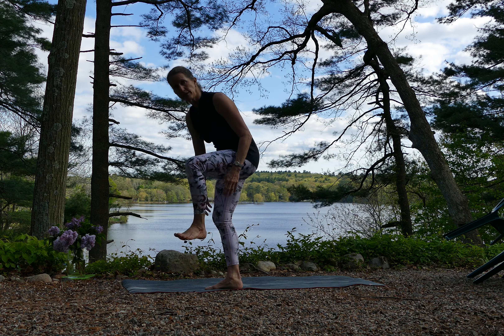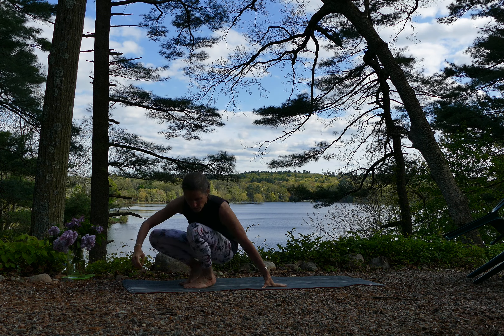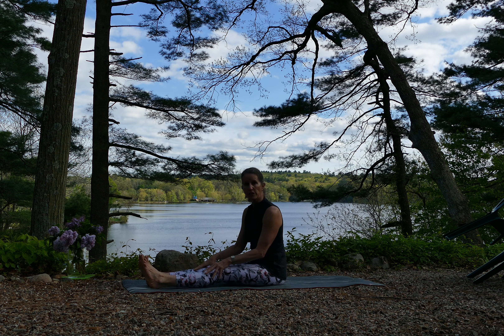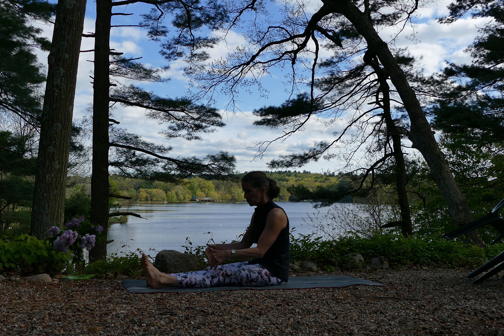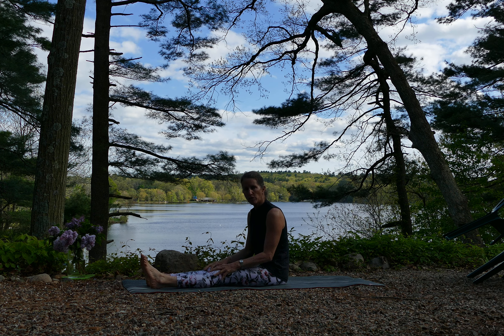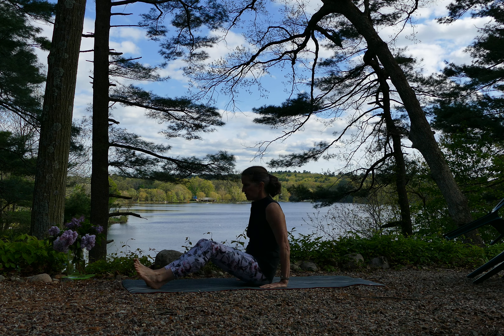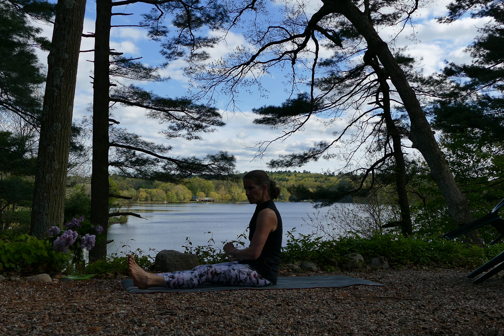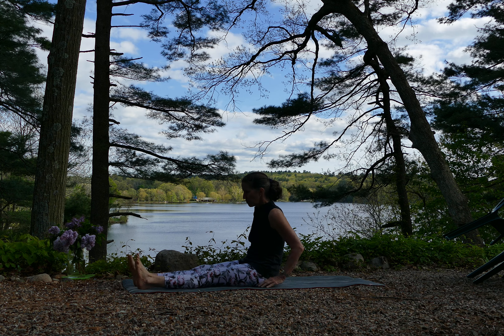BEE OUTSIDE Yoga, 7 of 8 - Go to PLAYLISTS-BEE OUTSIDE Yoga to see all 8 connected.